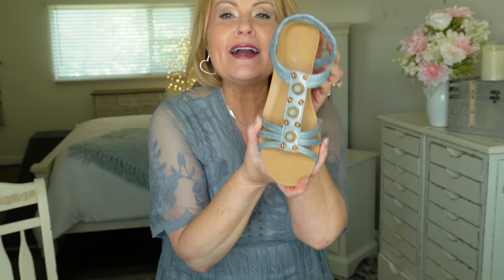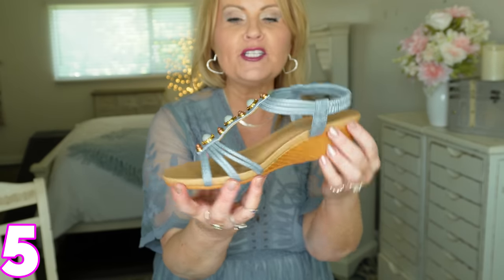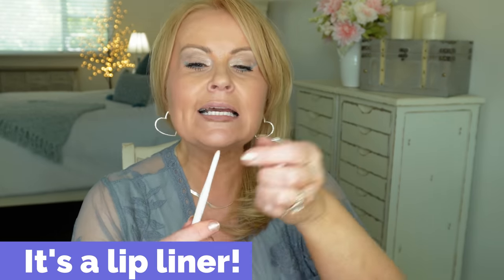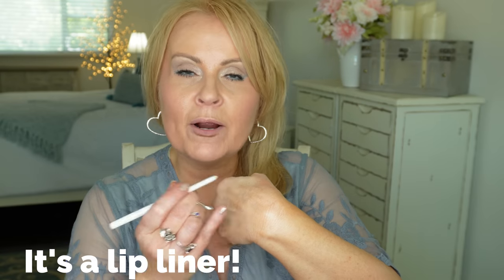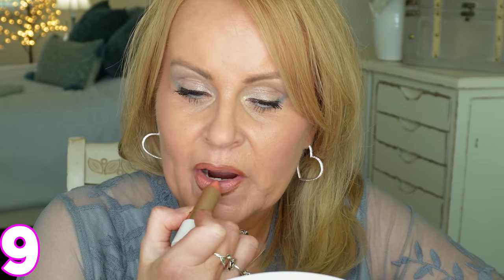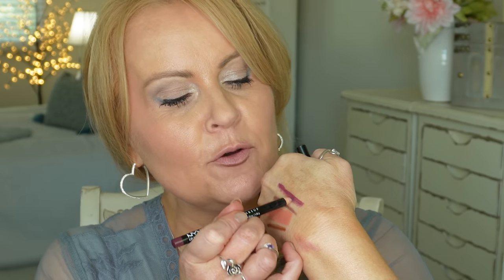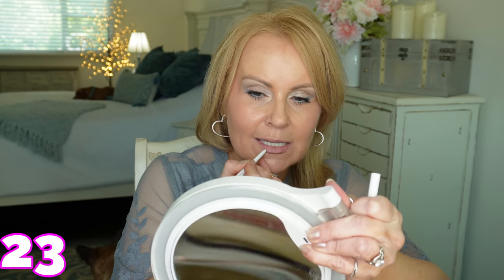6 Perfect Summer Lipsticks - Tips & Tricks for Lipstick Bleeding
Ever wonder what lipstick, lip liner and lip gloss to put together? How about wondering which lip liners, lip glosses and lipsticks are the best?  Or how about wondering what lipstick might look best in different seasons like this summer? I'm sharing 6 of my favorite lipstick combos in this video today. And I'm also sharing a bonus tip on how to stop lipstick bleeding.  Please tell me what your favorite lipstick or lippie combination is in the comments. Inquiring minds want to know. Have a wonderful day friends.

*Products mentioned:
1- Silver Heart Hoop Earrings

2- Silver Herringbone Necklace

3- Blue Lace Dress Overlay with Romper

4- Blue Wedge Sandals

5- Blue Crossbody Bag

6- Maybelline Tattoo Studio Brow in Light Brown

7- Maybelline Lip liner in Clear

8- Anastasia Beverly Hills Lipstick in Cool Brown

9- Flower Beauty Lipstick in Peach Buff

10- Maybelline Lifter Gloss in Pearl

11- Maybelline Lip Liner in Gone Greige

12- Mac Lipstick in Creme de la Femme (apparently discontinued)
but here's the other one that's almost the same

13- Sephora Outrageous Plump Lip Gloss in Starstruck Pink

15- Maybelline Lipstick in Purely Nude

16- Nyx Butter Gloss in Tiramisu

18- Rare Beauty Lip Balm in Blessed

19- Buxom Plumping Lip Polish in White Russian

20- Rimmel Lip Liner in East End Snob

21- Revlon Lipstick in Primrose

23- Flower Beauty Lipstick in Dahlia Desire

*Makeup worn:
Joah Crystal Glow Foundation in Light Cool
IT Cosmetics Bye Bye Undereye Concealer in Medium 20.0
Revlon Eyeliner in Sapphire
Liquid Blush in #02 (Just like Rare Beauty)
Rimmel Lip Liner in East End Snob

Also, if you would like to help a little more, when watching one of my videos please watch it all the way through, that helps to show the YT algorithm that people are interested in my video. If you have time, watch one or two of the ads shown with the video, that's the only way YouTubers get paid at all, if people watch the ads. So if you have a favorite Youtuber, you now know how you can support them with these little tips. THANK YOU SO MUCH FOR YOUR SUPPORT!